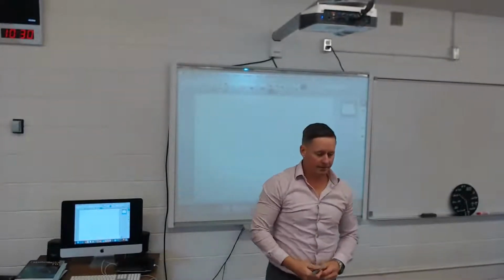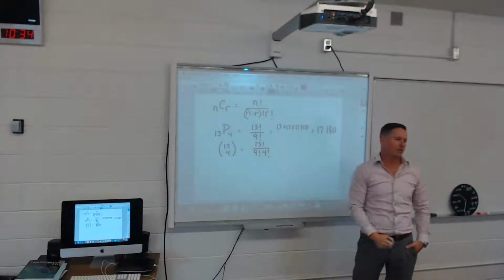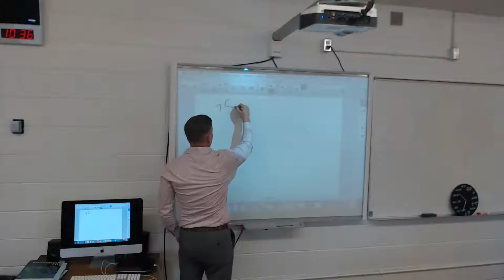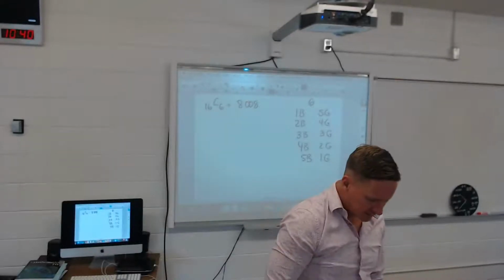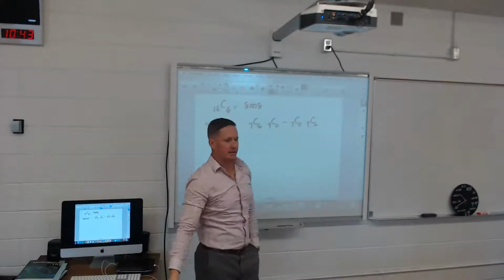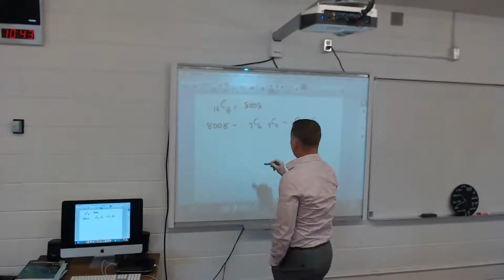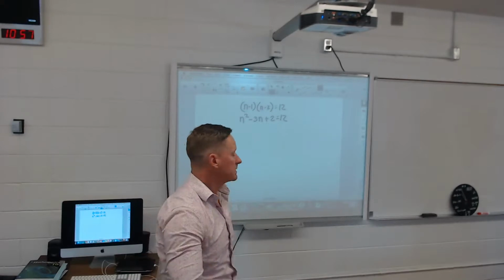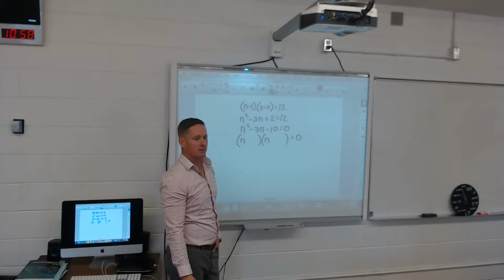Oct. 22, 2020 Applied 40S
Went through the examples on page 104 and 106.  Plus did question 6 on page 102.